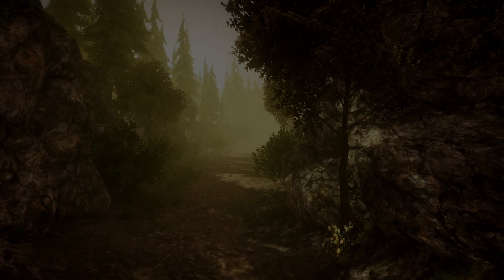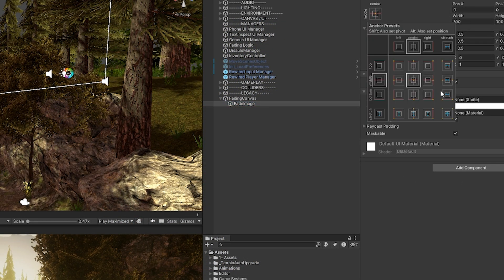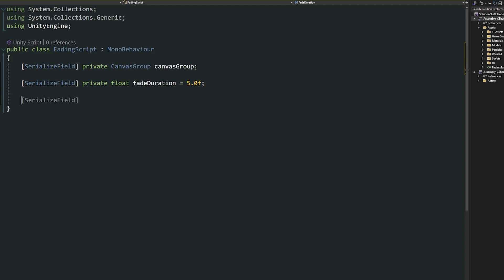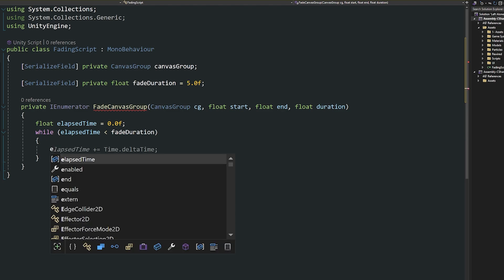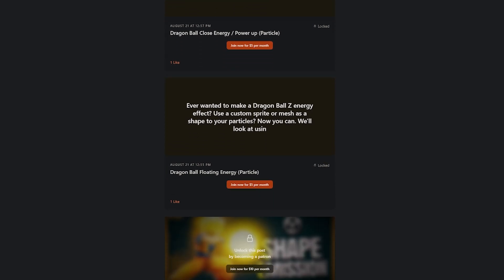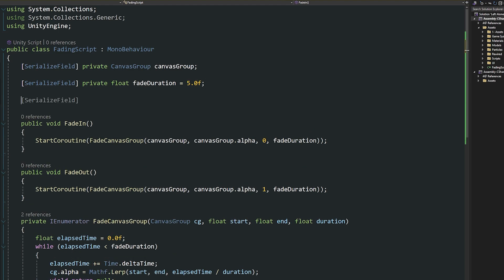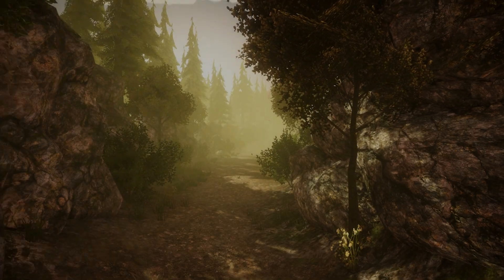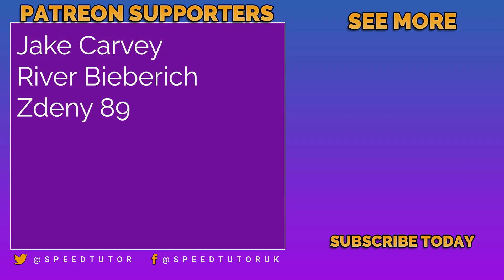Fade UI & Scene Transitions In Unity (Coroutines & Canvas Groups)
Learn how to fade a UI in and out in this tutorial, using basic Unity components (You don't require any other assets) for a scene fade or transition. Really great for hiding a character that needs to drop when you start the game!

I'll show you how to create the UI element, using a CanvasGroup, creating the fading script using a coroutine and controlling the fade in and out - Then adding the script and controlling this on a button press or through script!

00:00 Intro
00:11 Creating the CanvasGroup
01:09 Creating Our Fade Logic
03:00 Methods to Control the fade
04:10 Testing the fading
04:37 Button Press Usage for fading